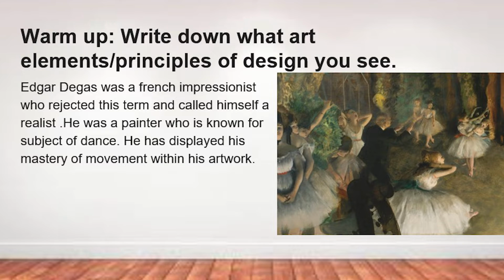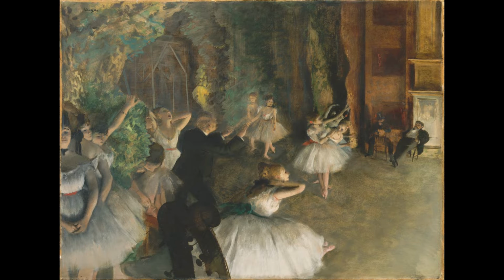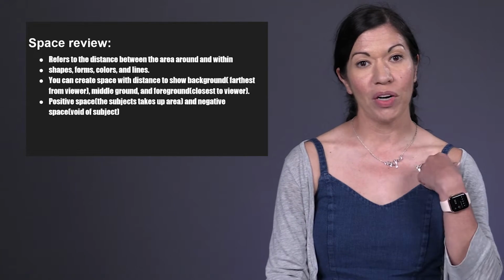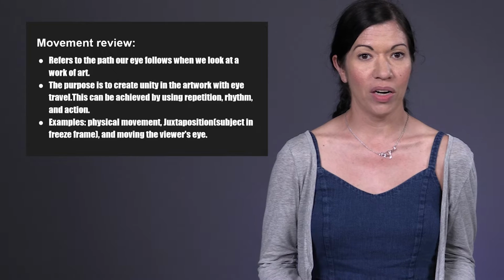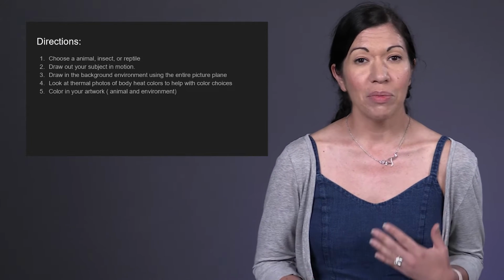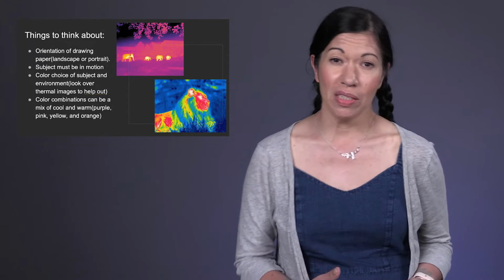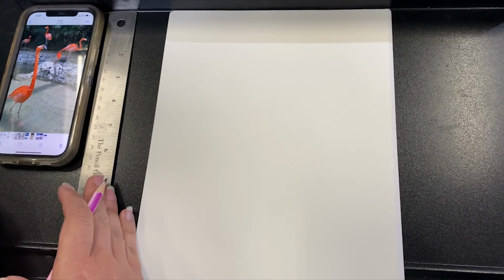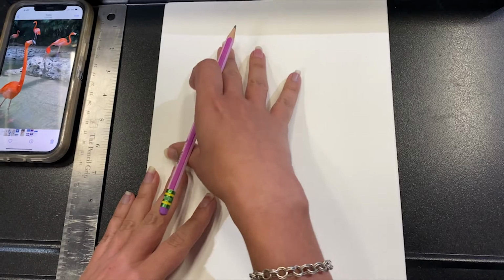Thermal Artwork mp4